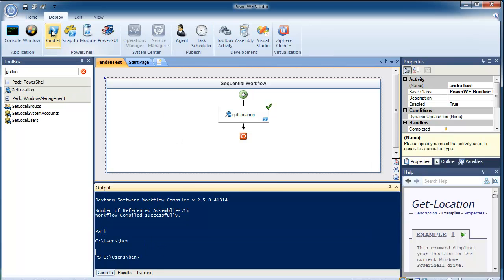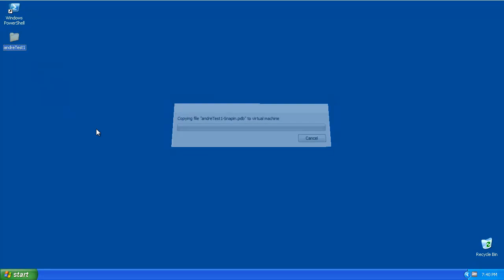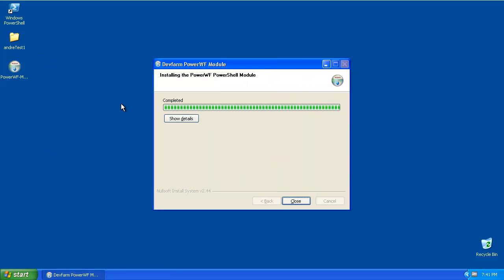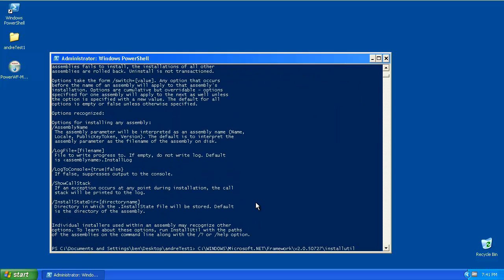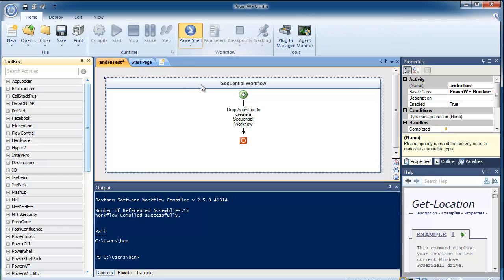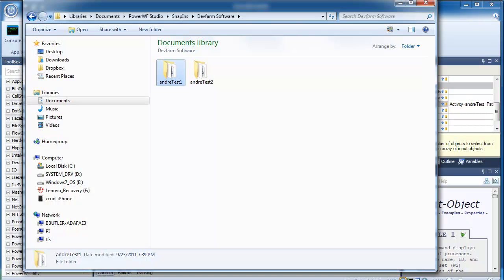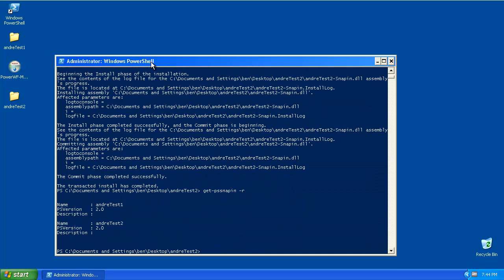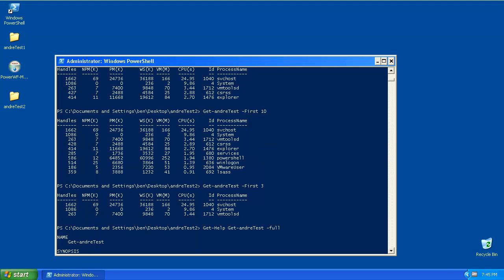ForAndre WorkflowToSnapin on a CleanHost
1) Create a workflow with PowerShell activities
2) Deploy it as a Cmdlet/Snapin
3) Install the PowerWF Runtime Engine on a clean machine
4) Copy the Snapin to the clean machine
5) Install & run the Snapin